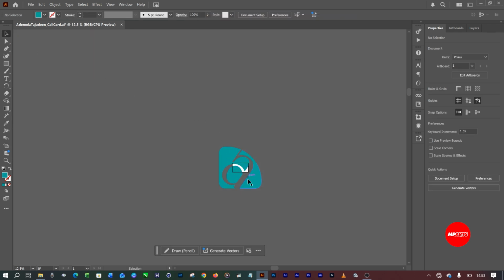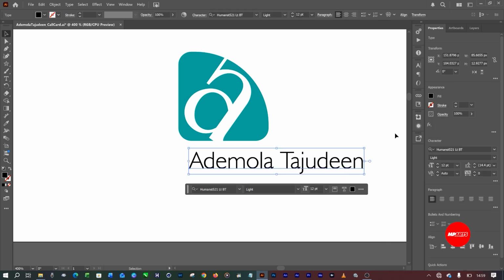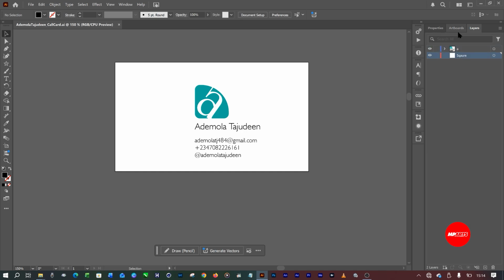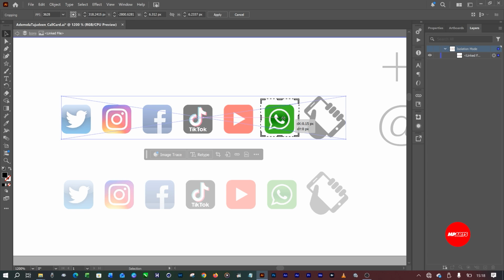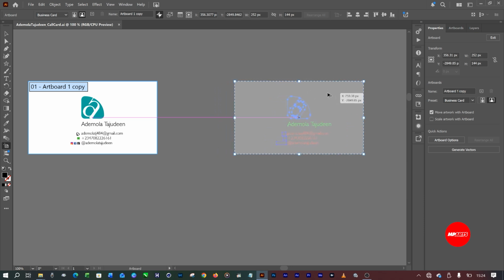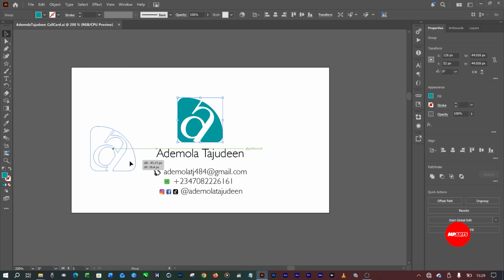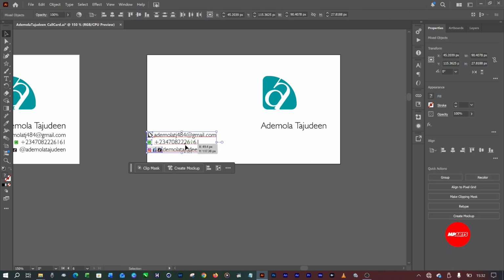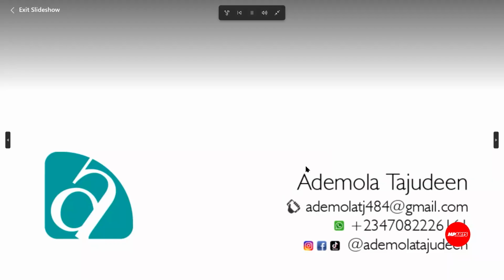HOW TO CREATE LOGO ON ADOBE ILLUSTRATOR -PART2